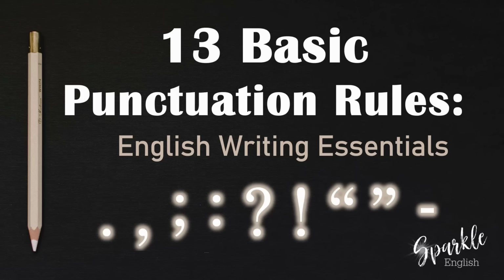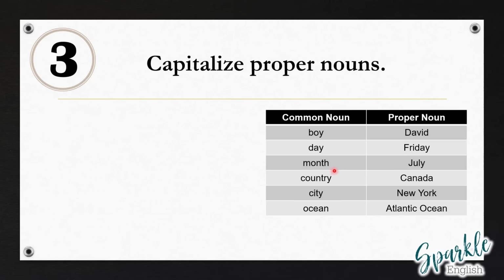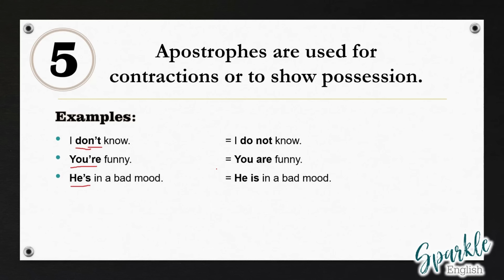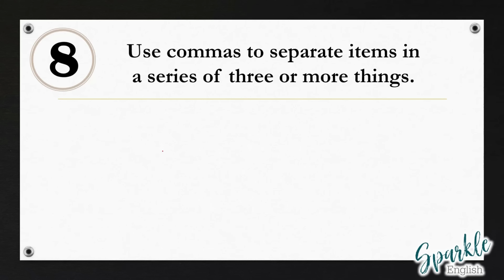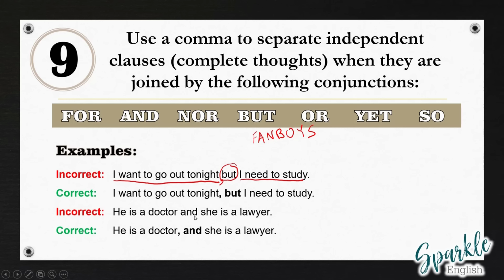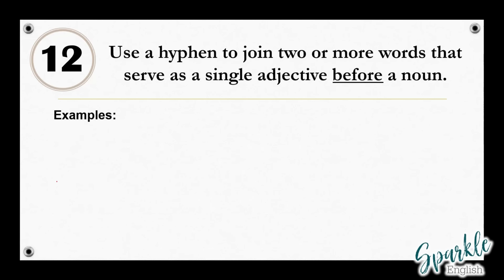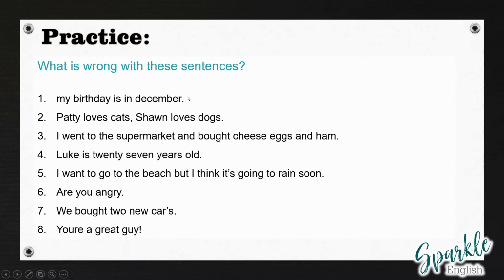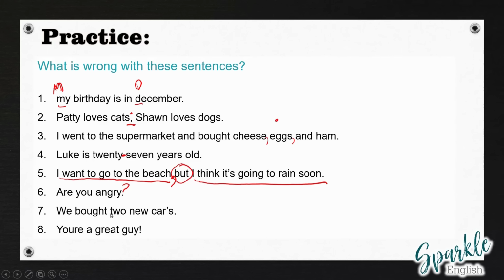13 Basic Punctuation Rules in English | Essential Writing Essential Series & Punctuation Guide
Do you want to learn 13 basic punctuation rules in English to quickly help you improve your English writing skills? ► Order my 50+ page punctuation eBook that accompanies this video

This lesson is a brief summary of the most important punctuation rules and is perfect if you don't have time to watch all of my other videos before your test or exam! We will cover capitalization, periods, commas, apostrophes, plurals, colons, semicolons, hyphens, and more in this brief video!

At the end of this English lesson, we will have a practice session where you need to correct the punctuation of each sentence.

For more practice, watch my follow-up video with a 25 question quiz on these basic punctuation rules

Chapters:
00:00 - Intro
00:45 - Period
01:17 - Capitalize First Word
02:10 - Capitalize Proper Nouns
03:36 - Apostrophes and Plural Nouns
04:12 - Apostrophes and Contractions/Possessive Nouns
05:31 - Question Marks
06:01 - Exclamation Marks
07:15 - Commas in a List
08:25 - Commas and FANBOYS
09:49 - Semicolons
11:05 - Colons
11:47 - Hyphens and Compound Adjectives
12:40 - Hyphens and Compound Numbers

Here is a list of my full English Writing Essentials series below:
My English Writing Essentials Series: